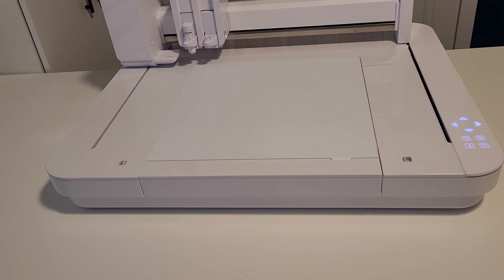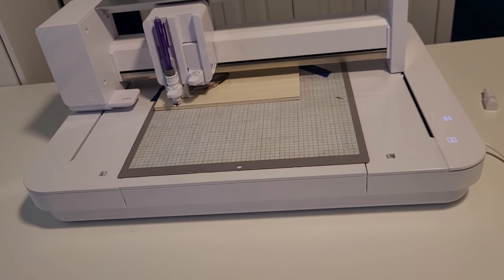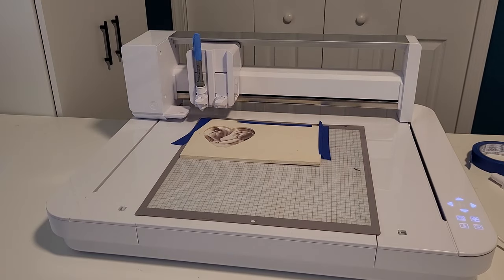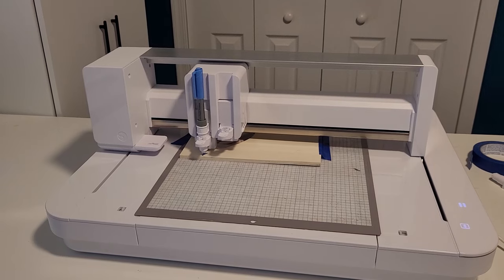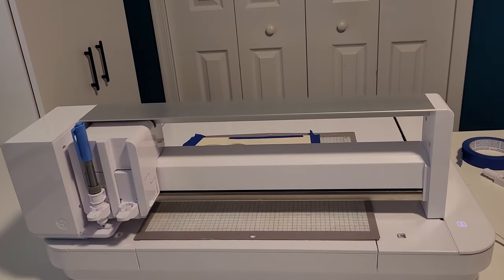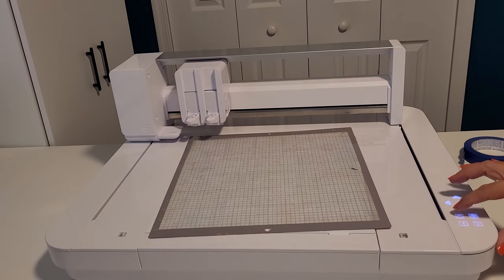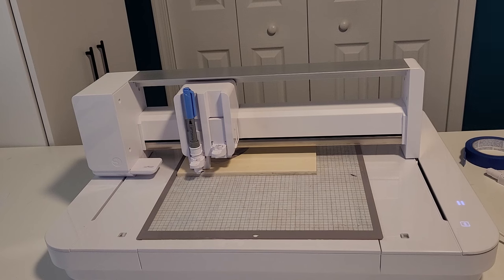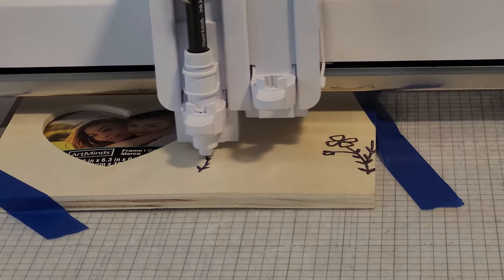Sketching on Wood, GONE WRONG!! Silhouette Curio 2 and Silhouette Pen Adapter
I nearly had a breakdown while recording this tutorial, and I almost did not post it, as I couldn't complete the project. BUT - I think it is important for Silhouette users to see that mistakes happen to all of us, and that we just need to calm down and think about what the solution may be. This video contains useful information for all Silhouette users! Cameo 4, Cameo 5, Curio 1, Curio 2, Portrait 3, Portrait 4... Doesn't matter, you need to see this.

Things started out great. The Curio 2 did it's auto measurement just as it should, and the sketch feature was much quicker than the Curio 1 or the Cameo 4.

Trouble started not too long into the project and things went bad from there.

I'm using a wood picture frame from the Dollar Tree and various pens to try out the sketch feature on the Curio 2. It is exciting to be able to work with thicker materials! I just need a bit more practice.